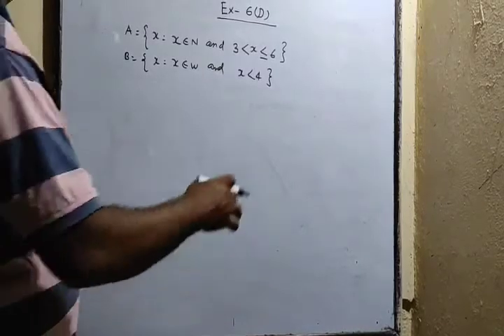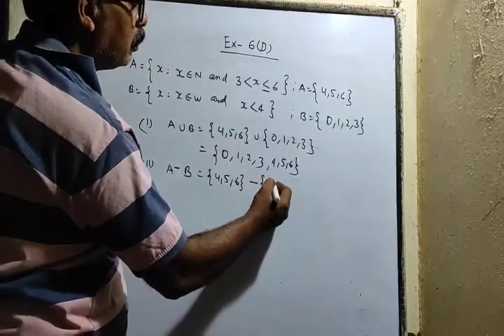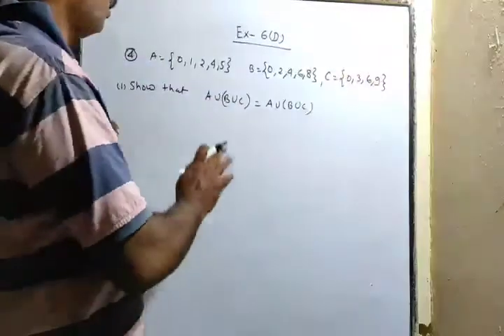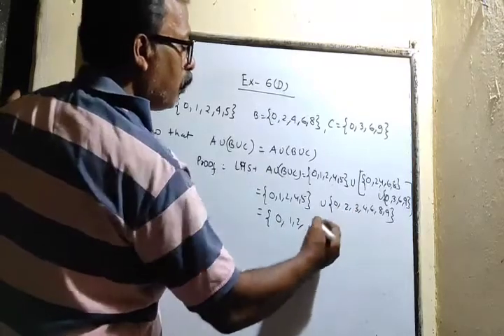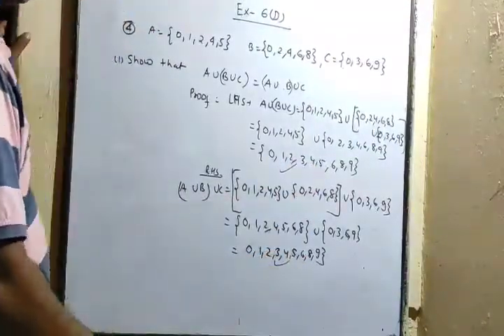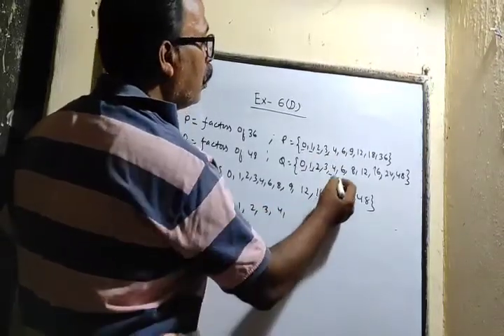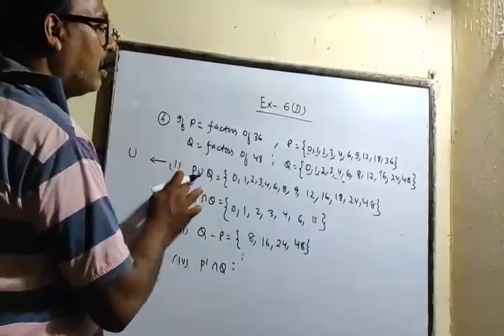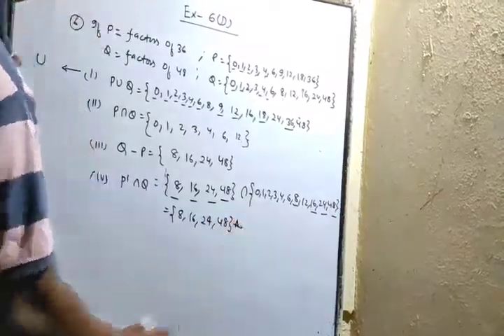Chapter 6 sets class 8 video 5 (2nd term)